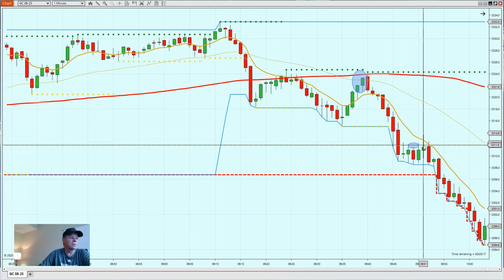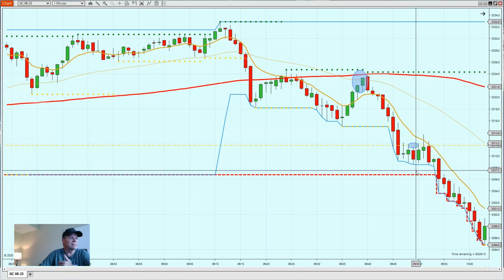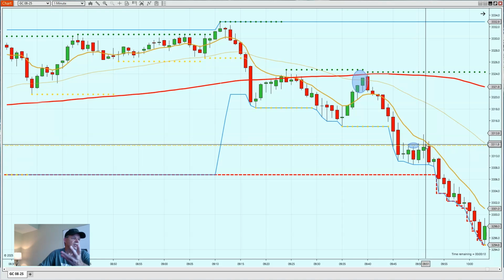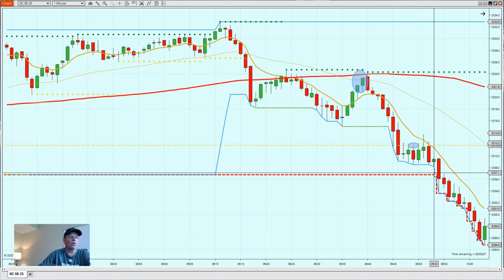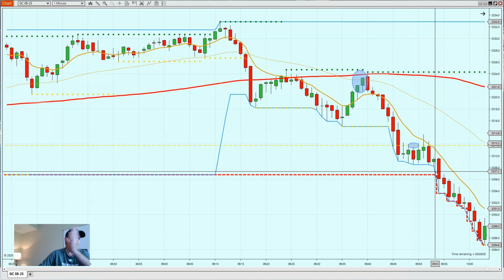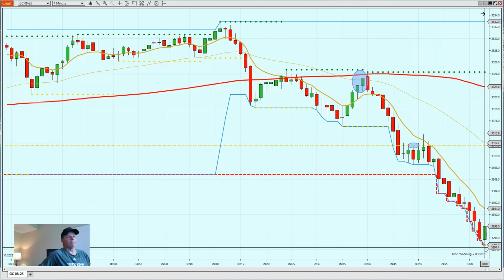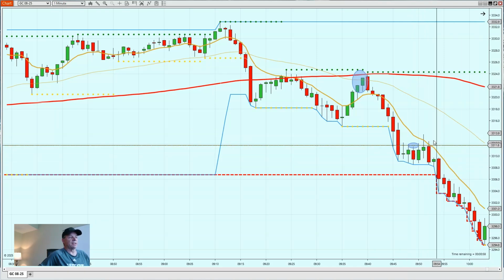GOLD VOLATILITY CREATES HUGE PROFITS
I discuss the amazing setups in GC along with the volatility of the setups for huge profits.  GC has had some large ranges lately offering big potential wins in the morning before 10AM.

Below are the chart settings on the screen that I use in Ninja
Indicators (Ninja Trader Names):
1) Bar Timer
2) Current Day OHL
3) EMA set at 9 periods
4) SMA set to 105 periods
5) Donchian Channel at 60 period
6) SWING indicator with period 5 if you want to view pivot swings for breaks against your trade direction
7) PriorDay OHLC
All on a one-minute chart

All my trades are taken with Ninja Trader platform that is offered for free with Apex Trader Funding Prop firm account.

Risk Disclosure: Futures and forex trading contains substantial risk and is not for every investor. An investor could potentially lose all or more than the initial investment. Risk capital is money that can be lost without jeopardizing ones’ financial security or lifestyle. Only risk capital should be used for trading and only those with sufficient risk capital should consider trading. Past performance is not necessarily indicative of future results. Hypothetical performance results have many inherent limitations, some of which are described below.